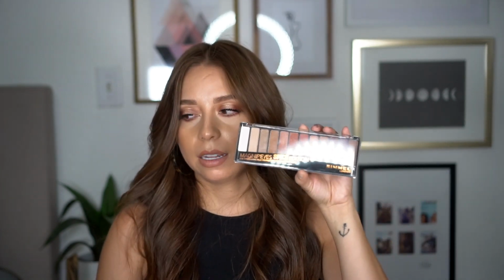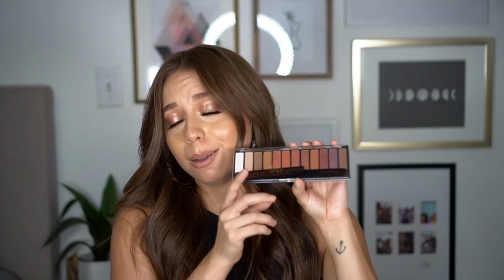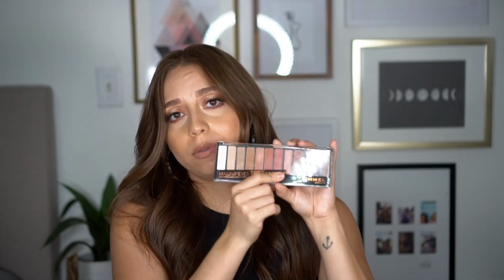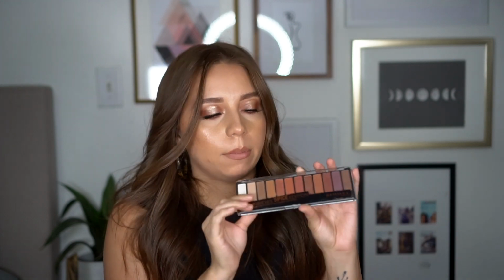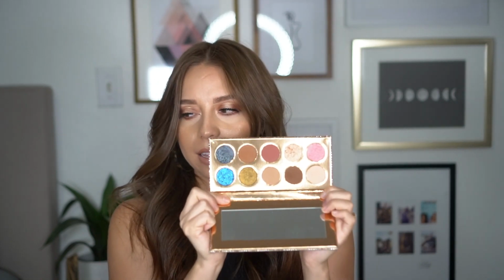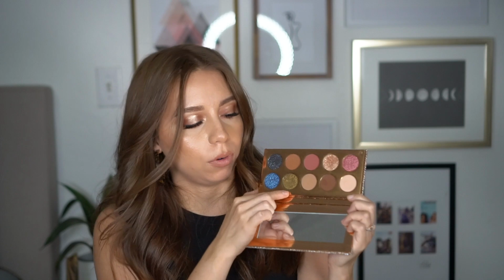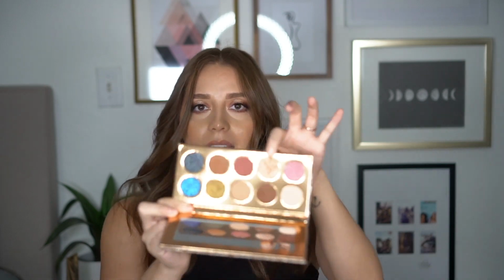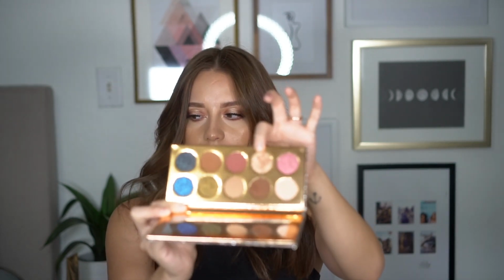October Favorites! Makeup, Hair and Skincare | 2018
I had some really awesome products this past month and I am sooo excited to share them with you. I really do love all of these products, trust me I would NOT be mentioning them if I didn't fully believe 100% in these products!

Products Mentioned
Ouai - Memory Mist

La Roche Posay Anthelios 50 AOX Daily Antioxidant Face Serum SPF 50

MAKE UP FOR EVER - Matte Velvet Skin Full Coverage Foundation

Rimmel Magnif'Eyes Eyeshadow Palette

Dose Of Colors Dose of Colors Desi x Katy Eyeshadow Palette Friendcation

Lime Crime Online Only Bushy Brow Strong Hold Gel

Lime Crime Bushy Brow Precision Pen